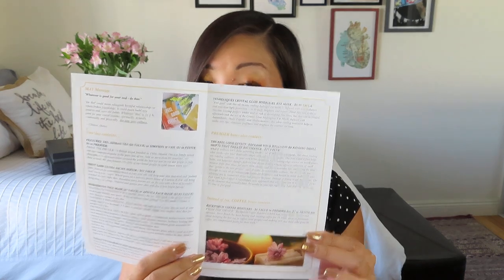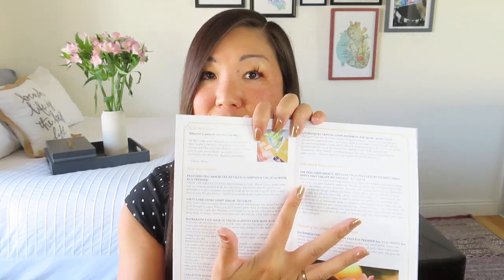Tea Pray Love | Premier | Coffee Edition | May 2021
Tea Pray Love
Premier Box $39.95 bi-monthly + $6.95 shipping
Petite Box $29.95 bi-monthly
A wellness box of artisan loose-leaf tea, self-care books and journals, luxe skincare and more.